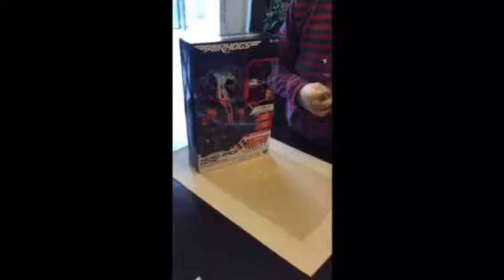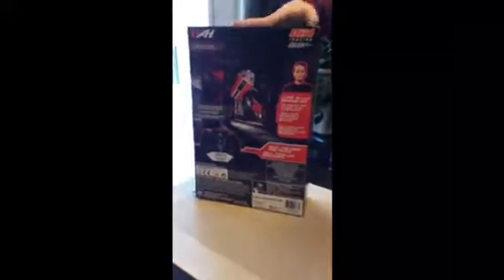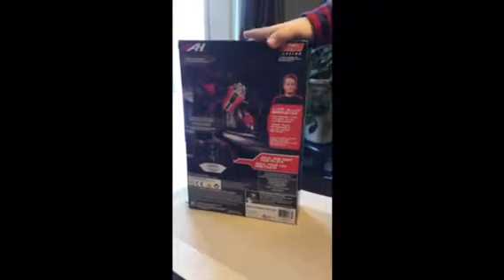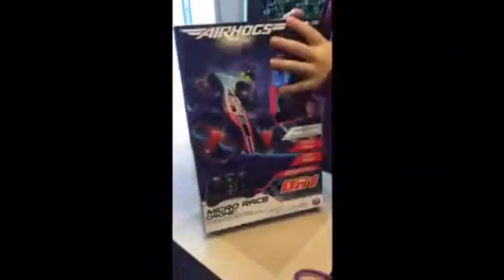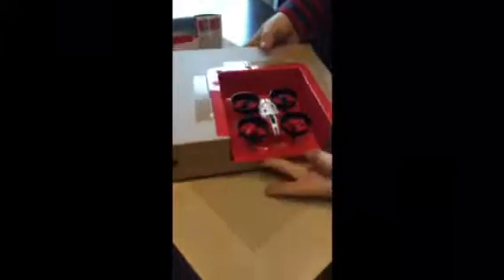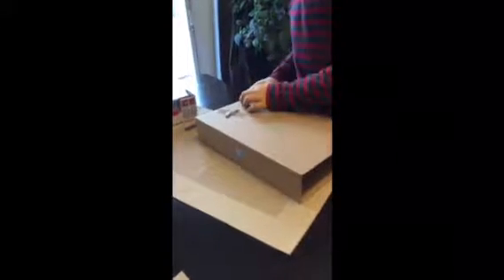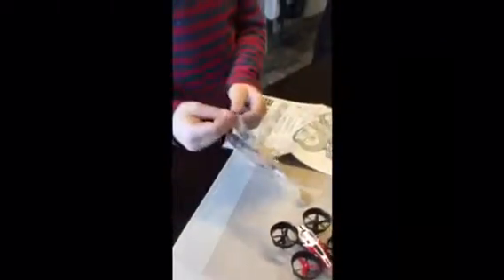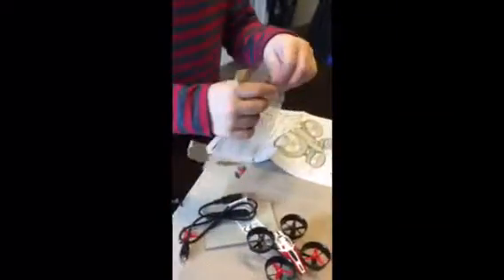Unpacking air hogs dr1 racing micro ace drone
Opening package to reveal drone